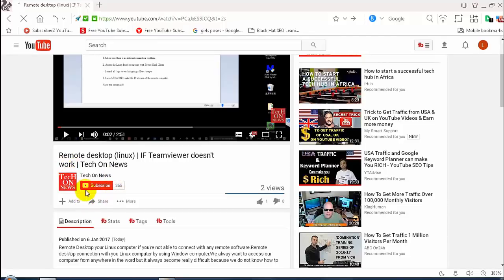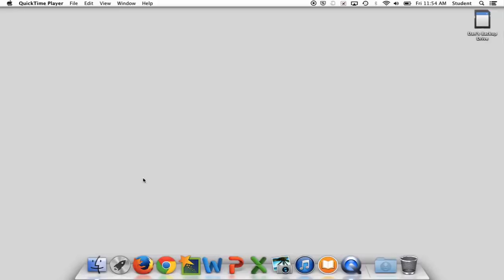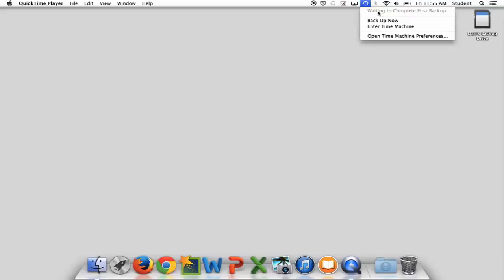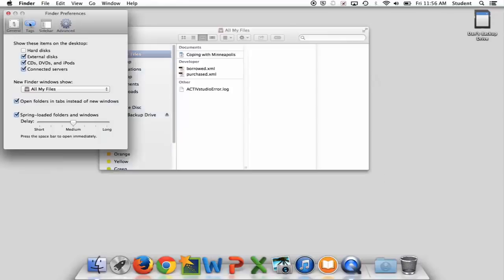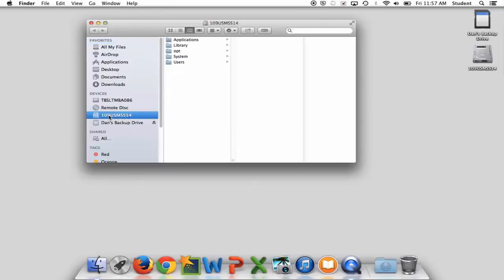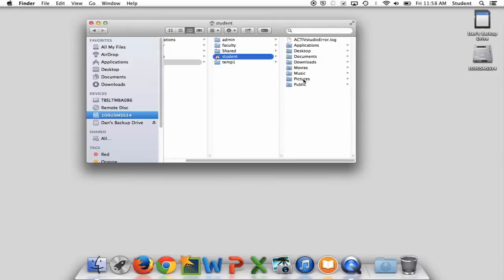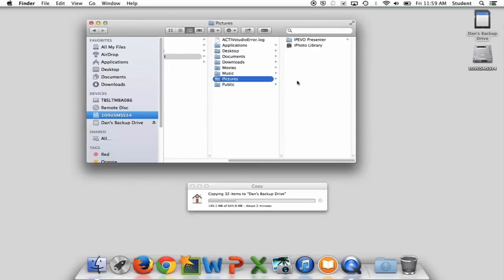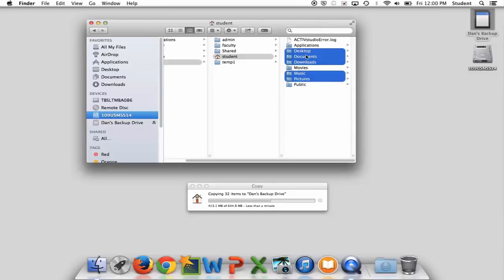How to backup mac to External Hard Drive | Macbook backup Step by Step | eTechniz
How to backup mac to External Hard Drive computer is a priority when might lose some of our files from the computer. Mac backup is designed in our computer with time machine but in some certain cases, we do need to backup mac computer files in External Hard drive.In this tutorial, you will learn
 the best backup for mac computer to external Hard drive.

Assuming, tomorrow, something turns out badly with your Mac or in the event that it gets stolen or harmed, supplanting the equipment itself is, in fact, simple to do; it just takes cash. However, the information that was on its hard plate or SSD—those valuable photographs, that deliberately amassed iTunes library, that work, that novel? An ideal situation is that you pay hundreds, perhaps a huge number of dollars to an information recuperation pro to attempt to recover a few, and the most pessimistic scenario is that it's away for good.

What's more, that is the reason, today, you ought to move down your Mac. We as a whole know this, however understanding the diverse methods for going down, and picking a reinforcement system truth is stranger than fiction for you—with the goal that you can sit back and relax realizing that it's to a great degree improbable that you'll lose any of your documents—can be dubious. In any event, it would be, however for this guide!

Here will talk you through the upsides and downsides of various ways you can go down your Mac, giving you the data you have to settle on an educated choice about ensuring your information in the way that suits you best.

But since that itemized data may be somewhat scary, will begin with two straightforward situations: the "on the off chance that you don't do anything else, do this" setup that is simple, shabby, and will give you some essential security against information misfortune, and after that our proposal for a decent blend of reinforcement techniques that ought to much of the time guarantee your information can withstand any calamity

You ought to keep standard reinforcements. In the event that you've never had a hard drive crash, you have no clue how much of a bother it is to recover your information documents. Also expensive in the event that you need to take the drive to an expert.

Time Machine helps a great deal with customary reinforcements and it's anything but difficult to utilise. I have a moment hard drive associated with my Mac, particularly for Time Machine. It works out of sight so I don't need to consider it.

You don't need to do a clean introduce, or reformat your plate, to update. It's only a smart thought to move down every one of your information at whatever time you update, to be safe

Get Information about Gadgets, Products, Devices, Languages, online Marketing and much more. In our channel, you will always learn new things by which you can improve yourself for better performance.
Latest Tech on News